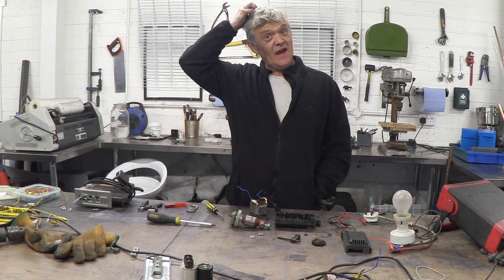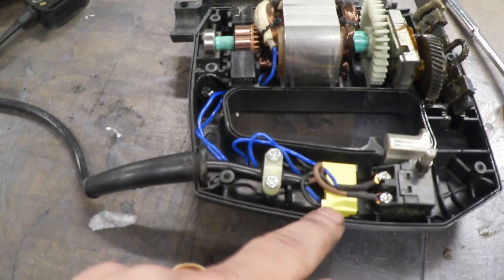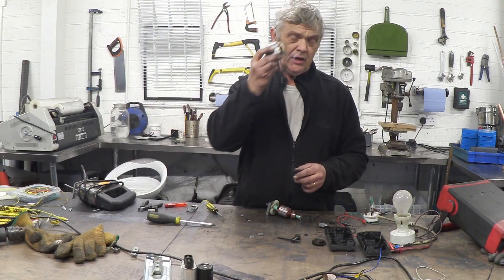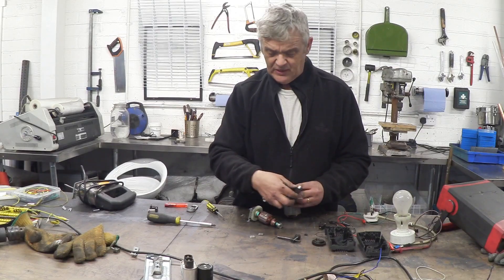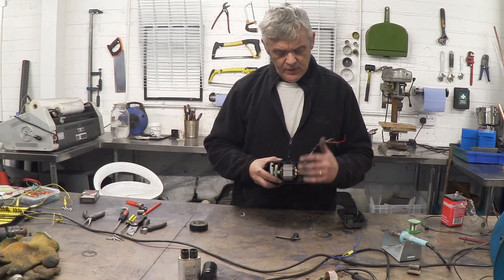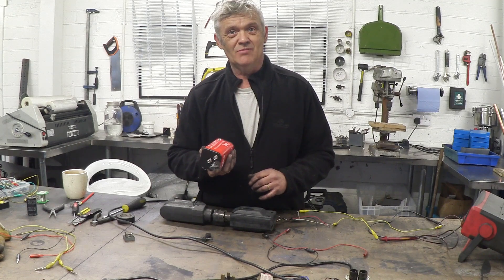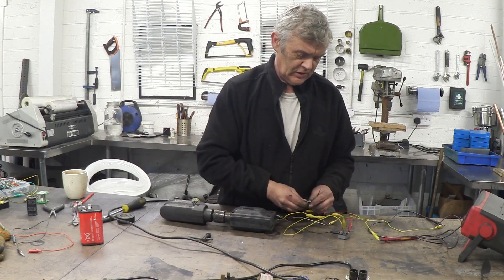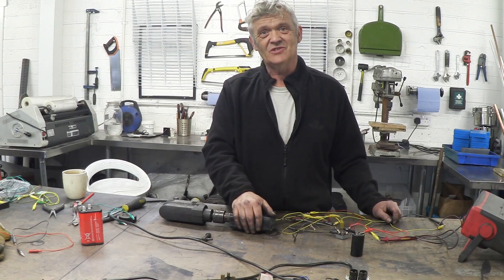Converting A Universal Motor ( Washing Machine, Drill, Saw ) To Generate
you find this kind of motor just about everywhere